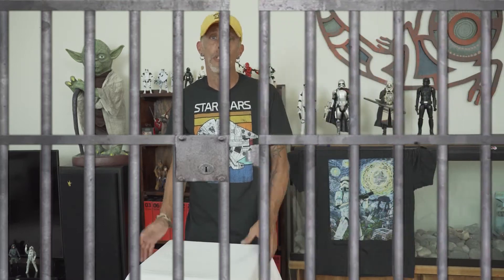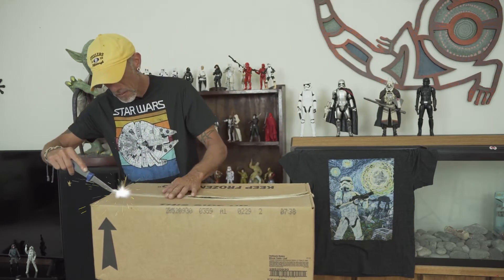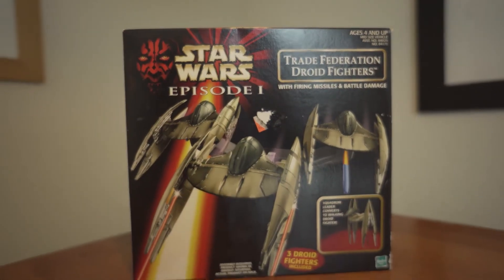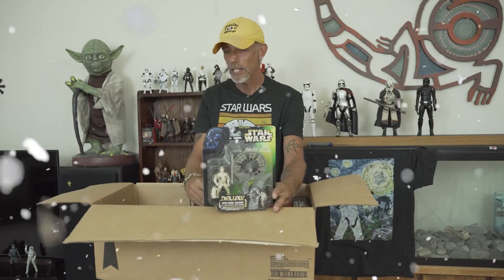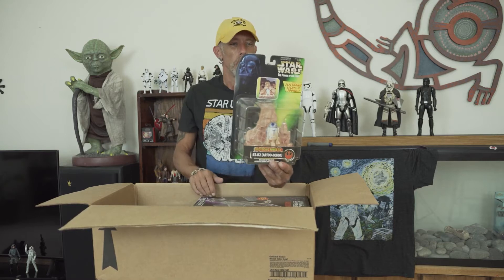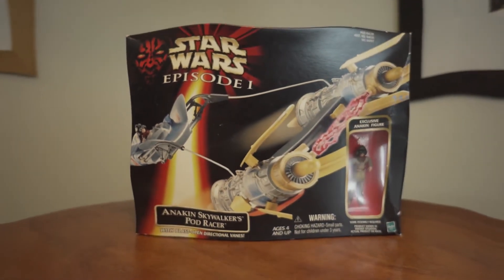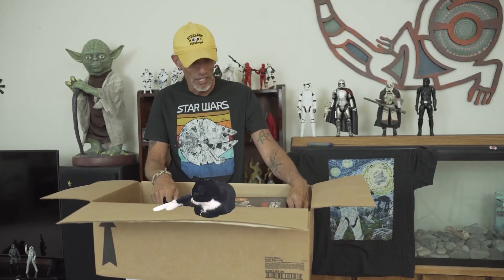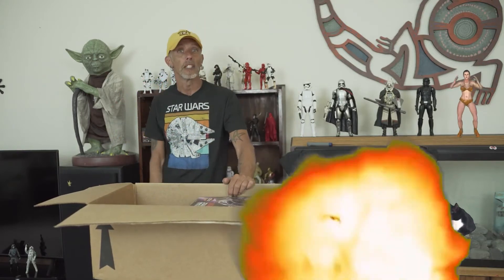Toys First Video Anniversary Specialized Edition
Welcome back to Toys In The Attic! This is a specialized edition of our very first video. Bro